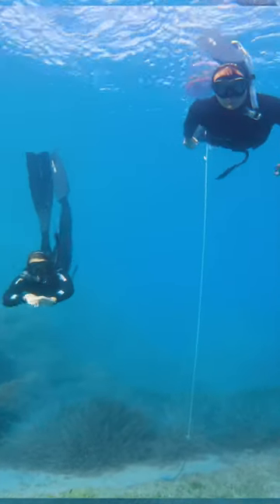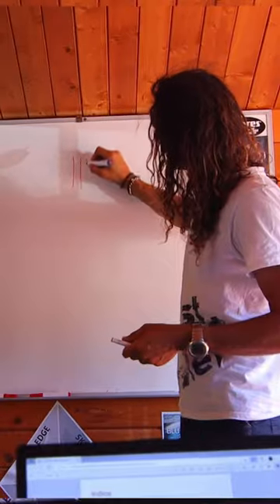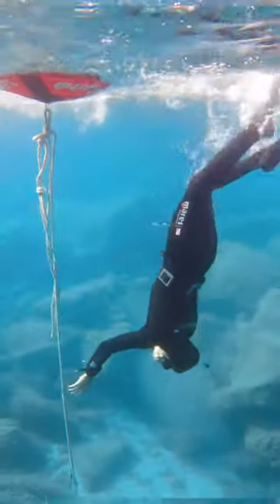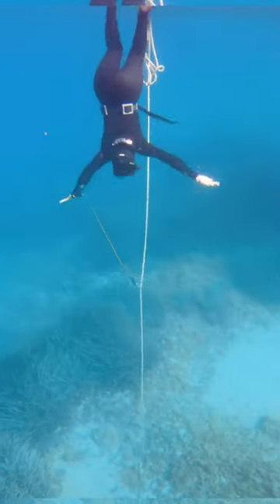Can't believe we did it on our first day ever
ACCOUNTS

GEAR USED

Our Freediving gear: